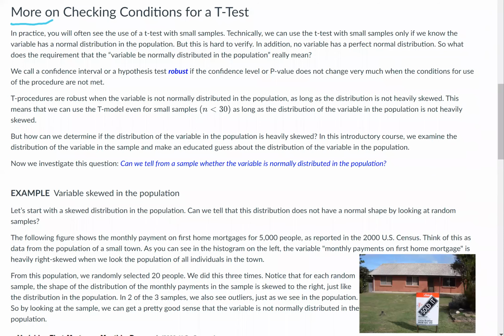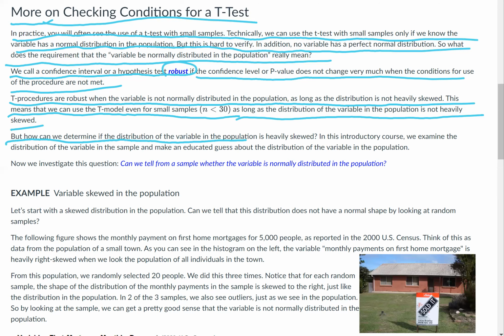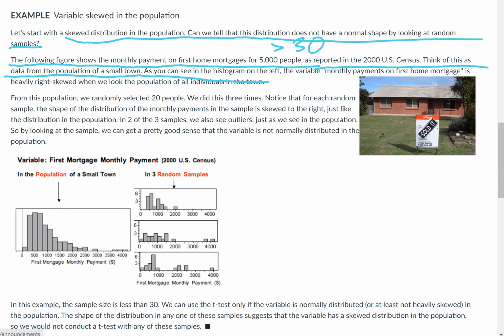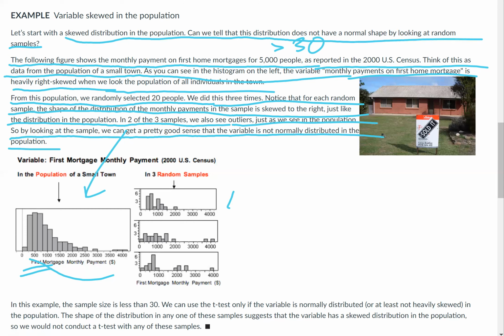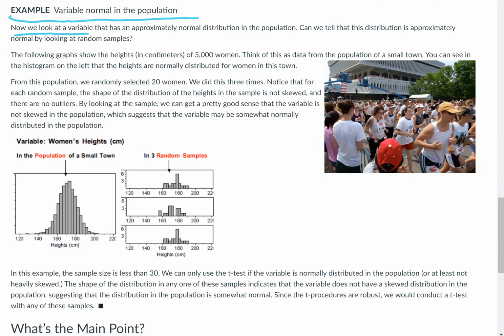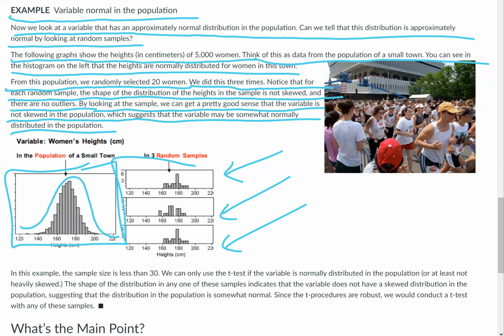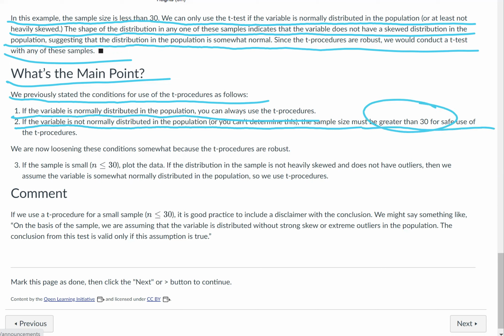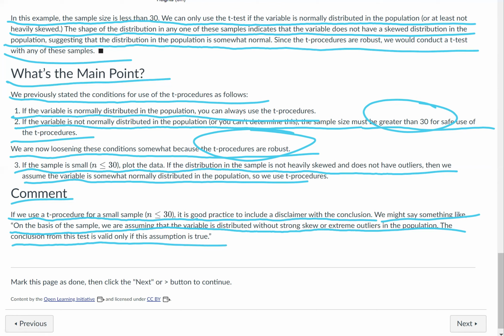Module 22 5 of 17